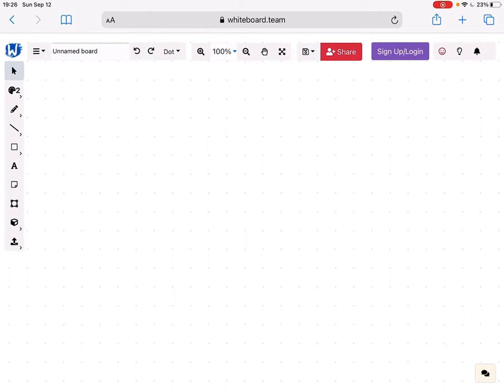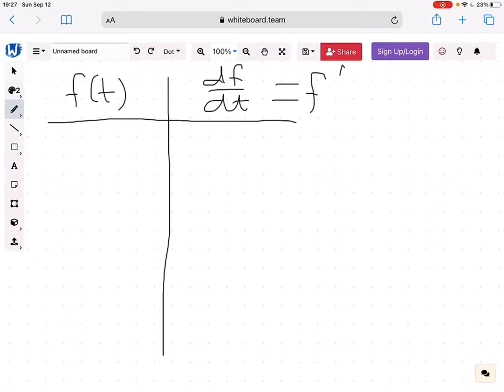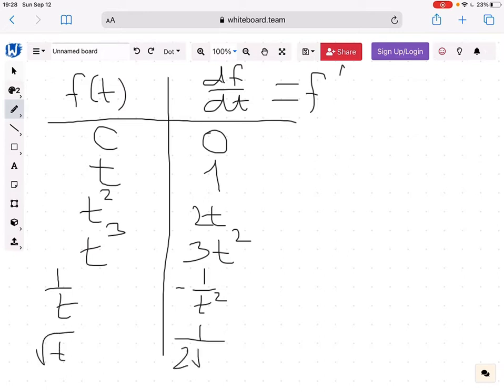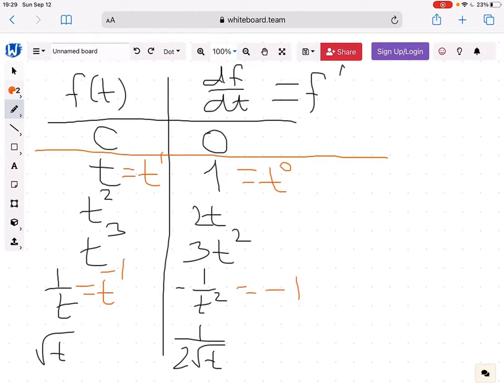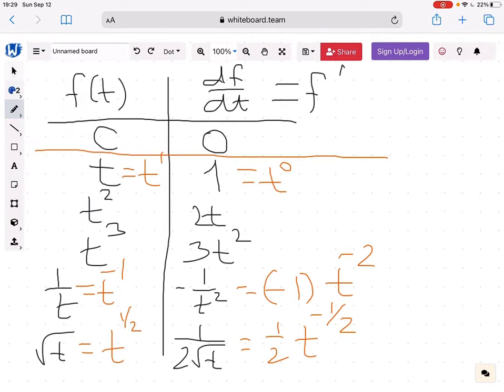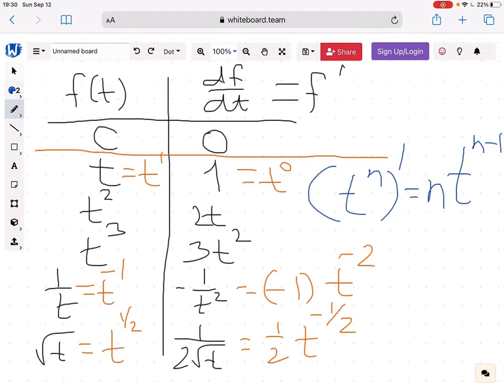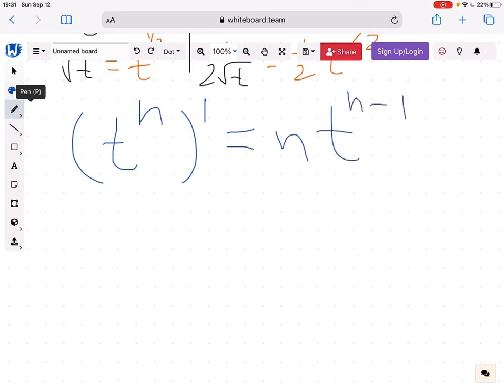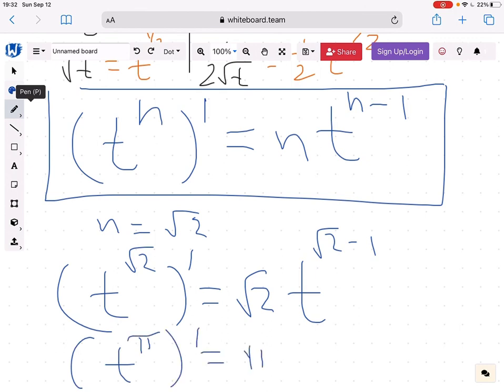4. On a power trip - derivative of power functions